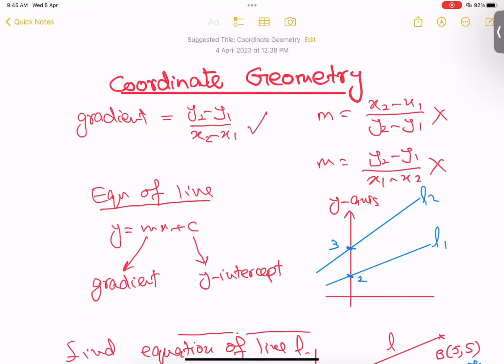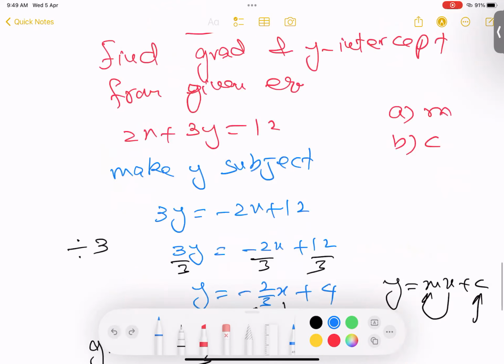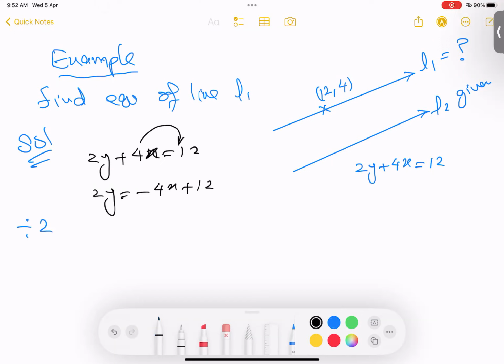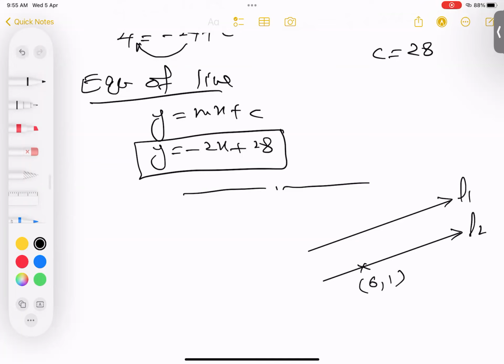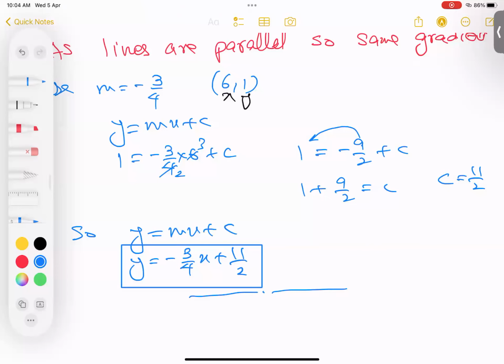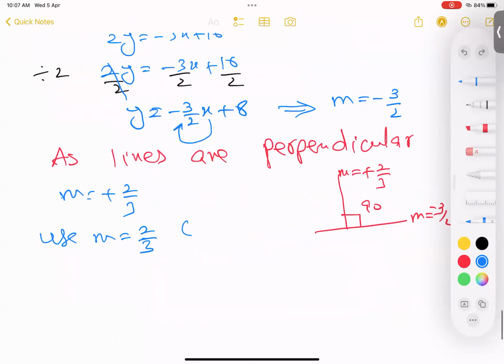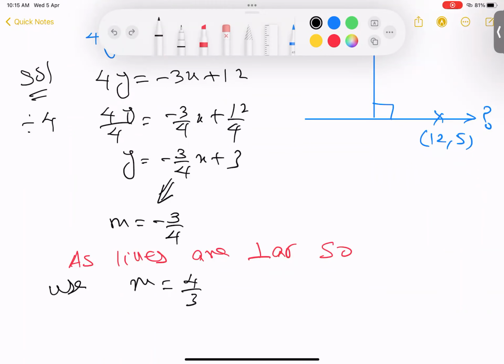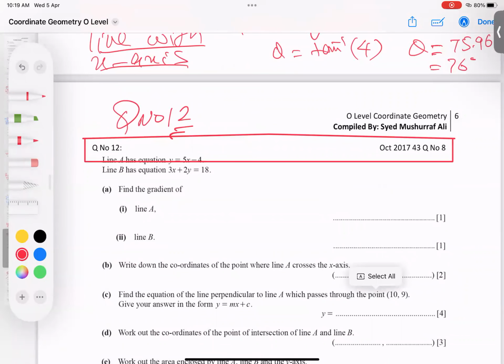Coordinate Geometry Concept Part # 3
Coordinate Geometry Concept Part # 1
Coordinate Plane: Grid with horizontal x-axis and vertical y-axis intersecting at the origin.
Coordinates: Points are located using pairs of numbers (x, y), indicating horizontal and vertical positions.
Distance and Midpoint: Distance between points is how far apart they are; midpoint is the center of a line segment.
Gradient (Slope): Describes the steepness of a line; how it slants upward, downward, or remains horizontal.
Equation of a Line: Describes the relationship between x and y for every point on the line.
Parallel and Perpendicular Lines: Parallel lines never intersect; perpendicular lines meet at right angles.
Graphing Linear Equations: Plot points and connect them to visualize lines on the coordinate plane.
Solving Systems of Linear Equations: Finding points where two lines intersect, if they do.
Transformation of Shapes: Moving, flipping, rotating, or resizing shapes on the coordinate plane.